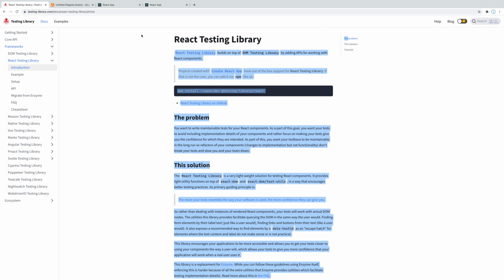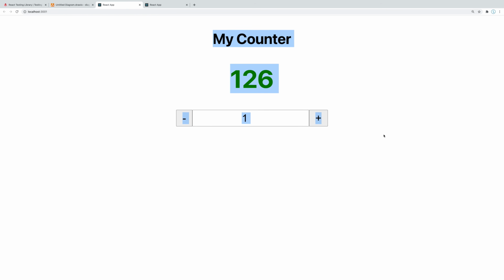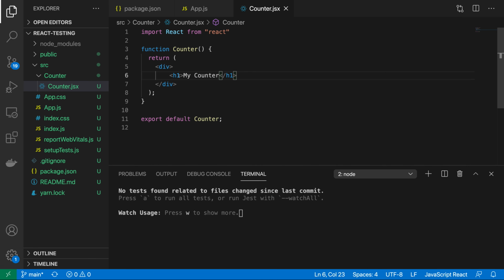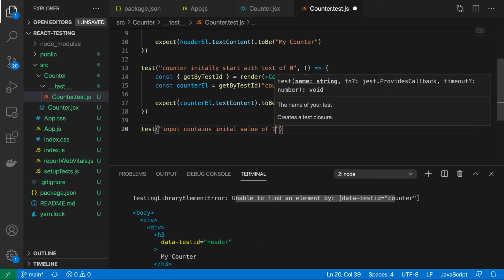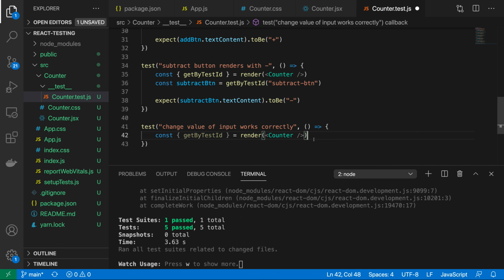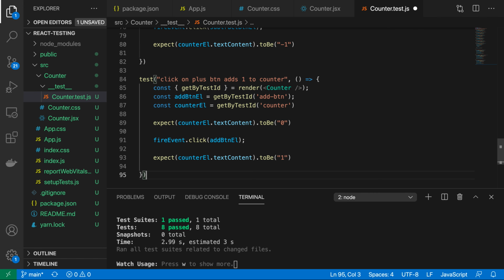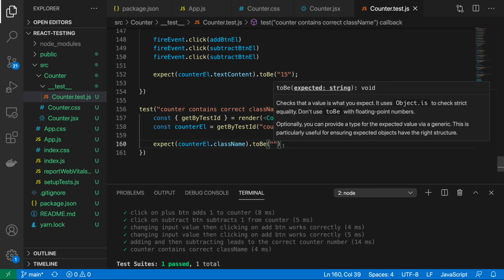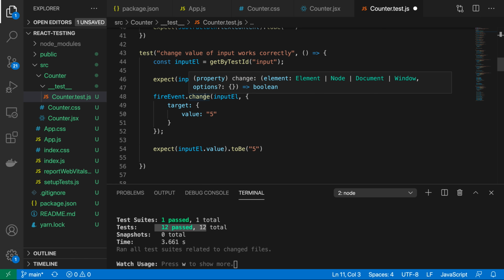React Testing Library Crash Course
This is a 1.25 hour crash course aimed to teach you the React Testing Library in great detail. Some of the things covered in this crash course include React, React Testing, Jest, FireEvent, Test Driven Development

Timelines:
0:00 - Introduction
2:40 - Manual vs Automated Testing
9:37 - Test Driven Development
12:13 - Intro to React Testing
19:27 - Our First Test
30:11 - More Tests
42:00 - Testing Functionality with FireEvent
1:11:43 - beforeEach, beforeAll, afterEach, afterAll

** TAGS **
React Testing Library
React
Unit Tests
Integration Tests
Test Driven Development
TDD
FireEvent
Testing
BeforeEach
** TAGS **